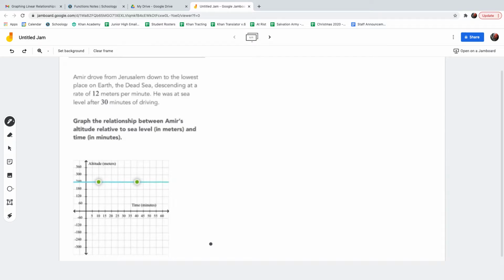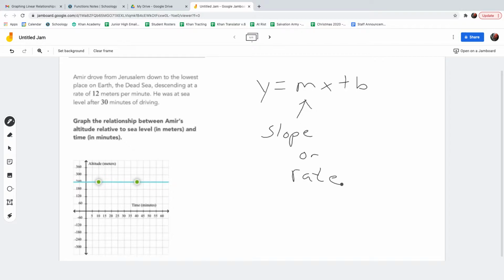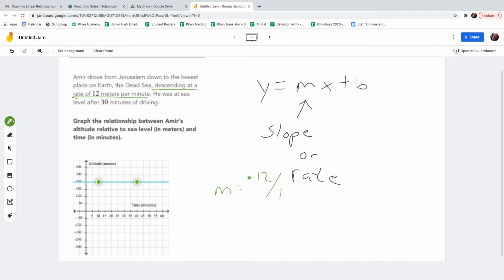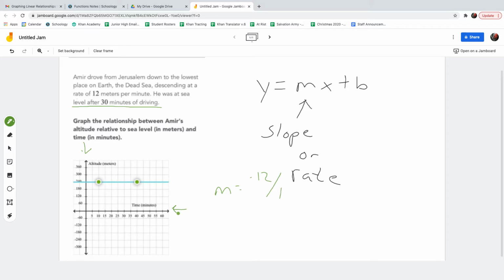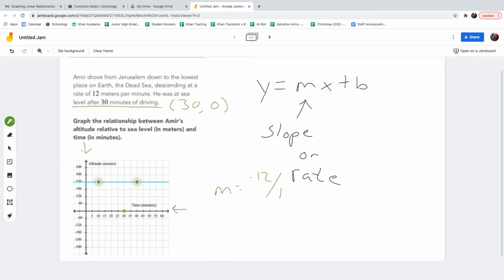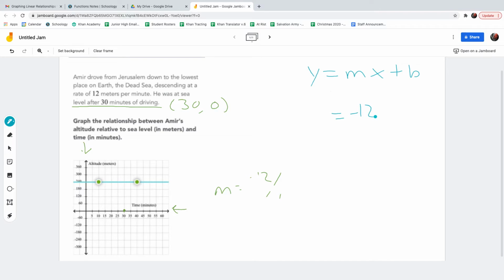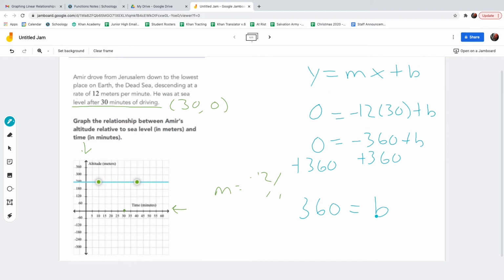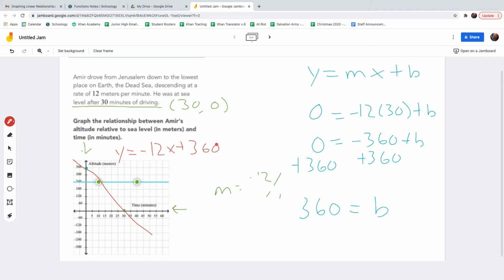Graphing Word Problem